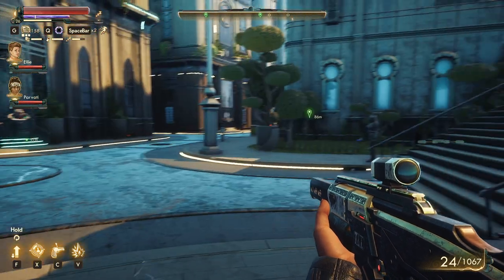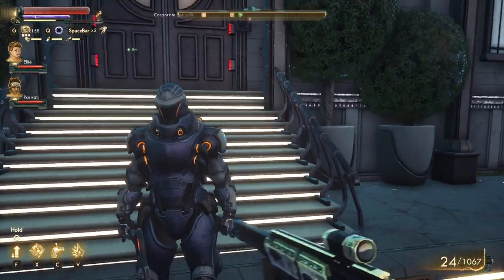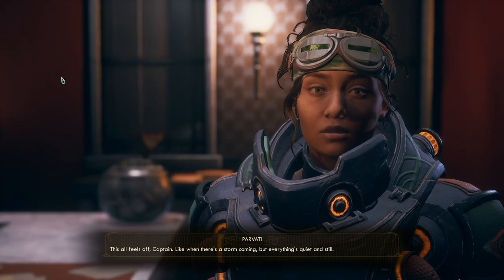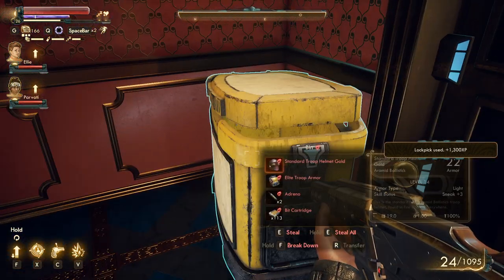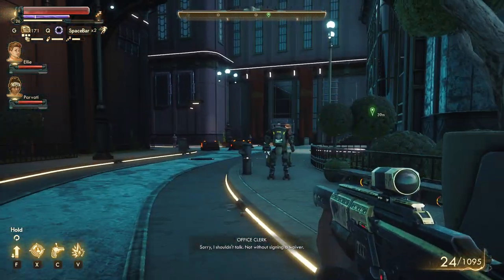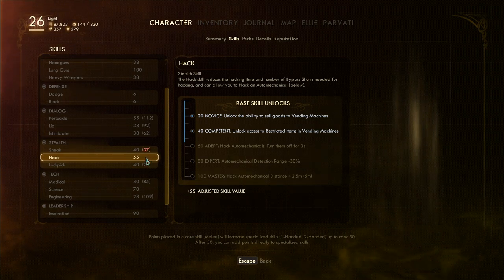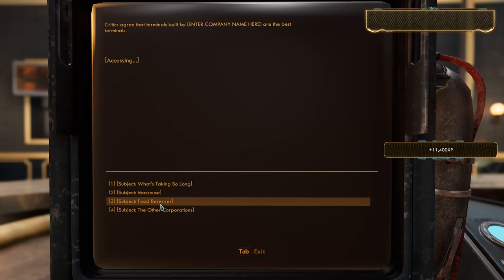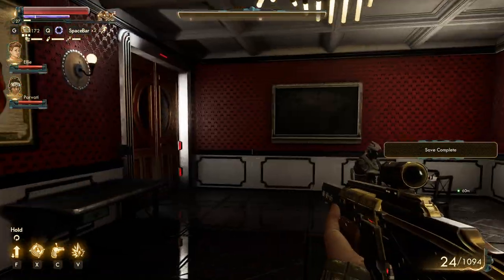The Outer Worlds │ Secret of Halcyon │ Supernova Gameplay Walkthrough Part 36